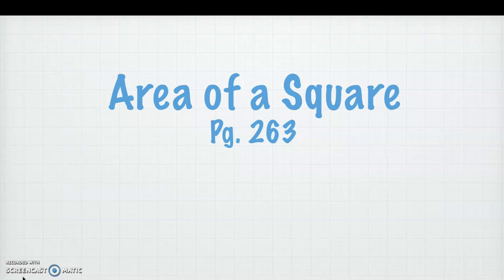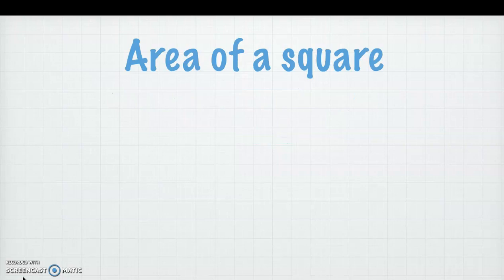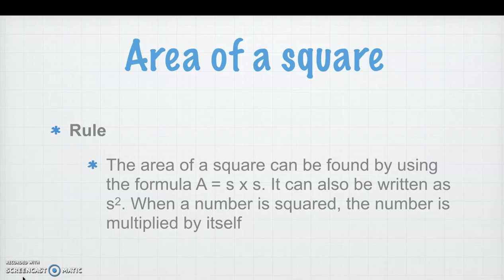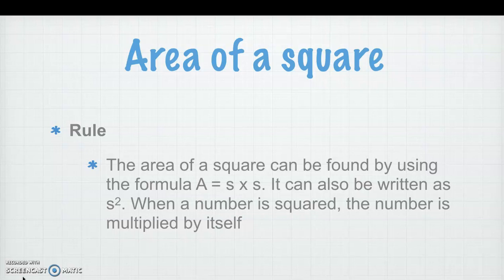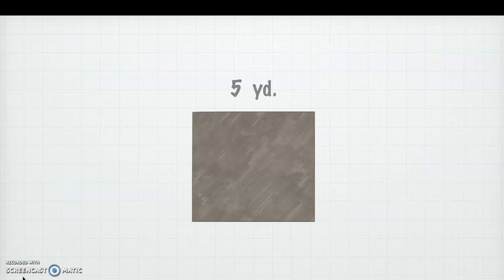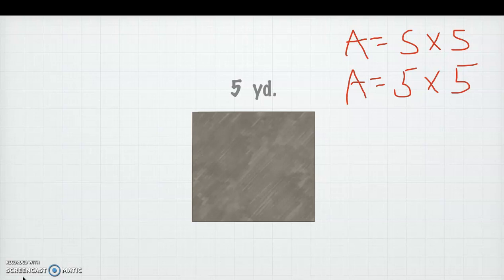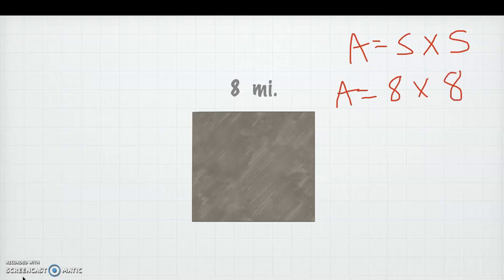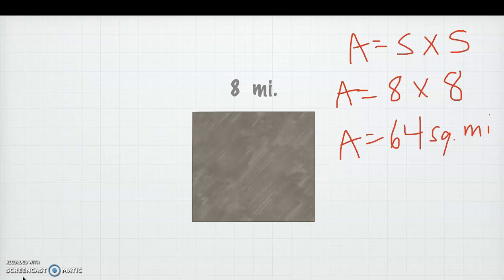Area of a Square